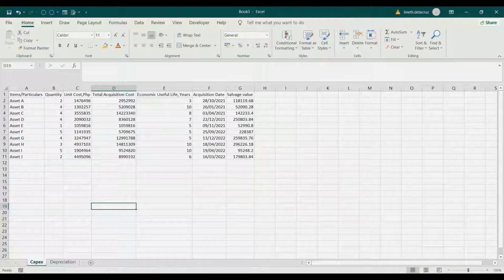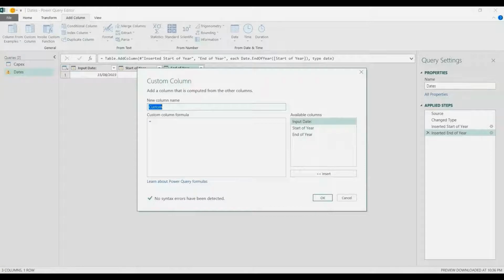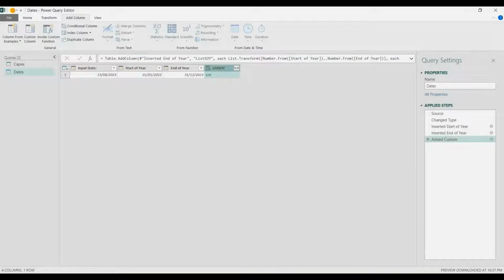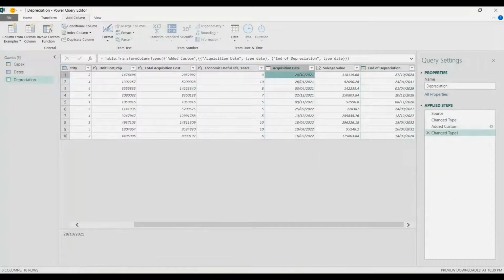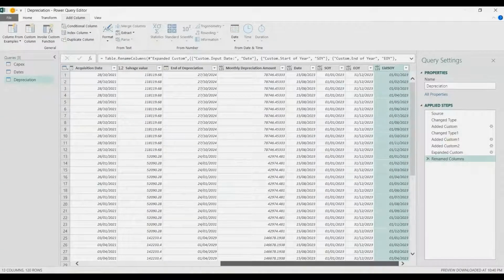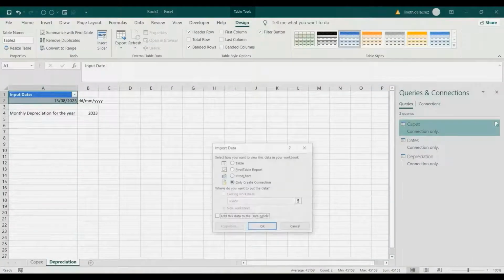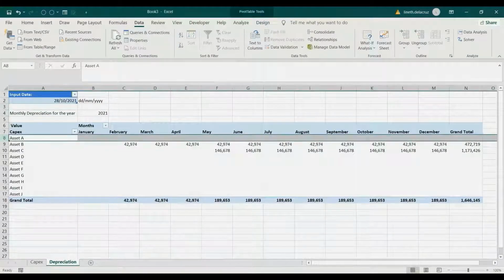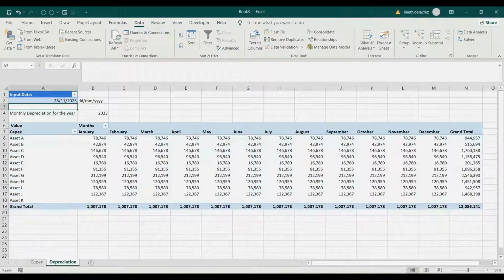Power Query Dynamic Monthly Dynamic Depreciation Schedule Using Straight Line Method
In this video, I created a dynamic monthly depreciation schedule using straight line method with the help of POWER QUERY and loading it into a PIVOT table report.

Video chapters:
0:00 Intro
0:46 Load two tables in PQ
1:24 Create a unique beginning of months date in PQ
4:03 Create Depreciation Table in PQ
7:54 Close & Load to PivotTable Report
9:03 Test template